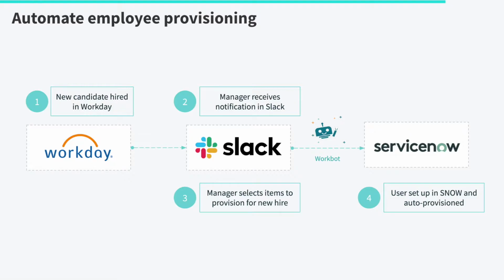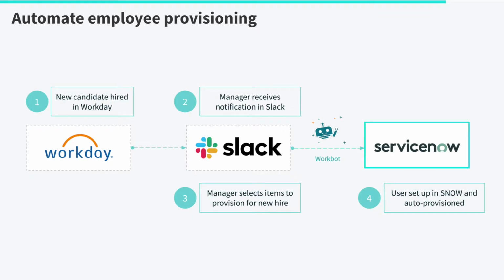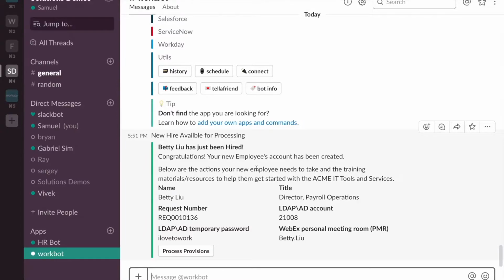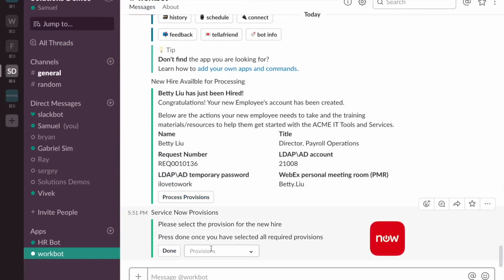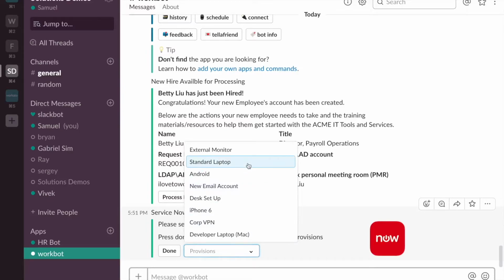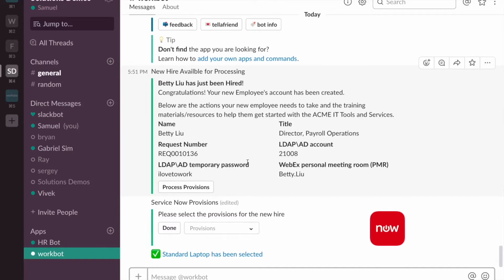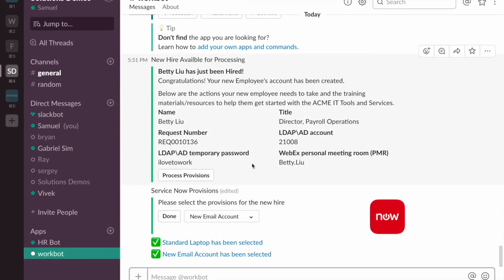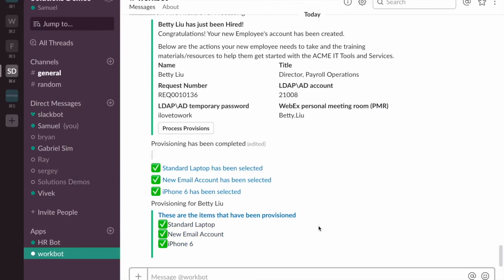Easy Employee Provisioning | Automations for HR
Make employee provisioning in a remote world seamless by integrating Slack to apps like Workday and ServiceNow. In this demo, you will see how you can automate your employee onboarding and provisioning processes by kicking off a workflow the moment a new hire is updated in Workday.